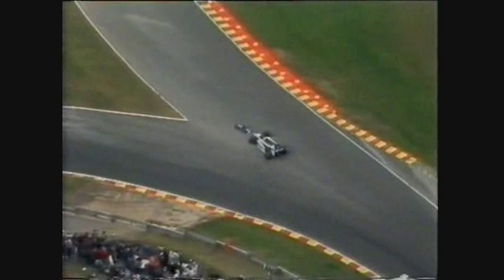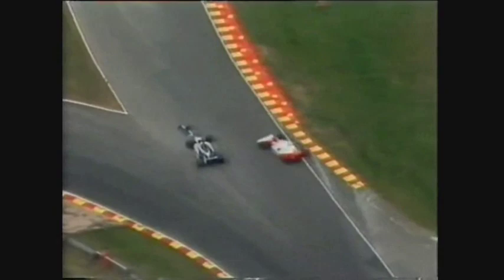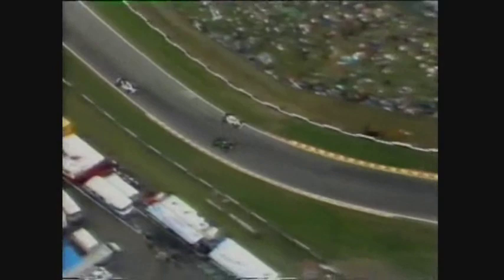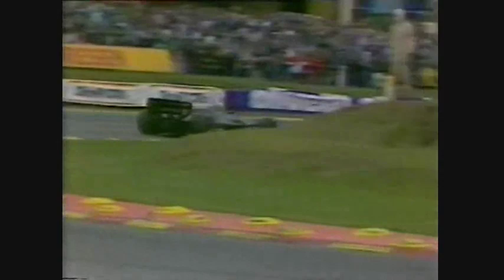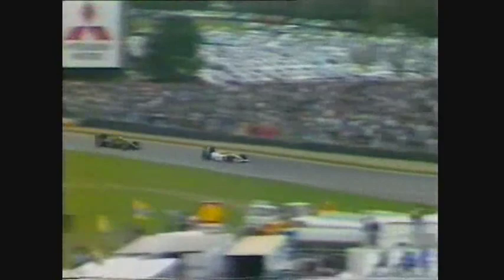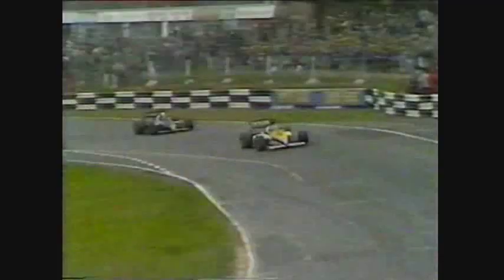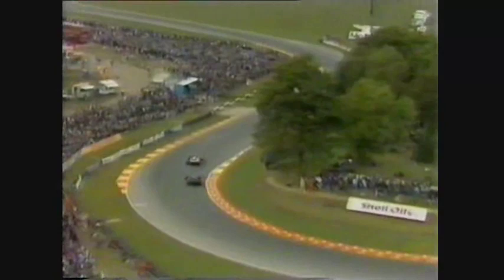Ayrton Senna vs Keke Rosberg - 1985 European Grand Prix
Keke Rosberg tries to pass Ayrton Senna for the lead at Brands Hatch, which leads to a chain reaction of events that significantly changes the race order.

Keke Rosberg tenta passar Ayrton Senna para a liderança em Brands Hatch, o que leva a uma reação em cadeia de eventos que altera significativamente o ordem de corrida.

Piloto volta tempos antes morte morte anuncio vencer Alain Prost
Ajuda companheiro Brasil 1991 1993 best lap bicampeão mundial
1990 best BBC beyond the speed of sound 1994 legendado
Campeao 1988 completo corrida chuva Corinthians corrida
Carona documentário donington park death deixa Berger passar
Da silva Galvão Bueno dirigindo entrevista Eric comas enterro erik
Jô soares tina Turner em Mônaco filme dublado funeral frases
Fala de faltastico deus fatal crash formula 1 gp globo repórter
Guitarra ganhando no 1992 honda nsx homenagem HD helps
Highlights herói Hamilton historia heel and toe imola interlagos
Interview inedito jn jornal nacional japao 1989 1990 jerez Jesus
Jackie Stewart lótus lap of life larga ultimo chega primeiro
Lats moments preta lap on the limit last lap levanta trofeu
Motivaçao musica motivacional melhor volta todos tempos
Ao vivo mensagem melhores momentos morreu na
Narrando sua volta no violão roda viva narração noticia
Da national geographic onboard o maior brasileiro de todos
Overtakes online suzuka para ajudar parte 1 primeira
Vitoria plantão pole position pilotando caça 3 21
Quem acredita sempre alcança Queen quando
Qualifying Racing Day 1986 racing snes
Right to win rain roupa nova resgate rare salvando
Piloto salva vida colega socorre-lo simply the Best
SPA Schumacher top gear tribute tema da vitoria the
Tricampeão tema ultrapassagens últimos momentos
Ultima um conselho últimos minutos ultrapassagem
Ultrapassa 4 ultima volta VS perfeita vídeos
Nigel Mansell Chico chavier Nelson Piquet x lula
With in Ayrton Senna Xuxa Viviane Familia Velorio Funeral Enterro GP Brasil 1993 formula one crash alain prost globo 1994 burial wake viviane senna bruno imola tamburello morte velorio enterro namorada xuxa grave acidente Aírton Sena gay Nelson Piquet Galvão Bueno nsx 1991 documentario 1990 enterrement cristine ferraciu 1991 casamento filhos familia rush film